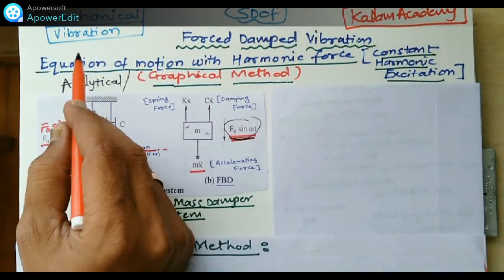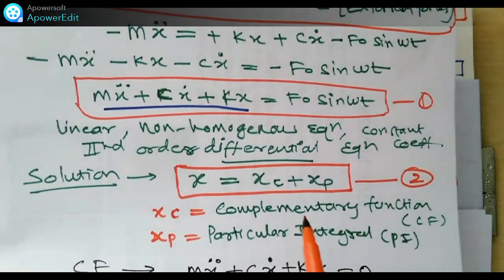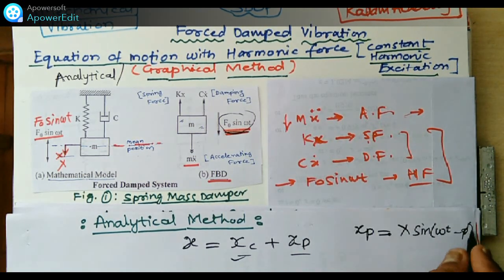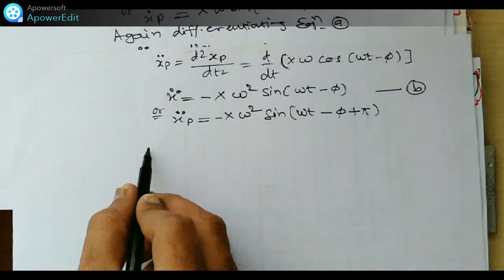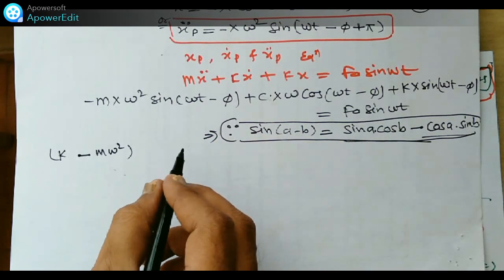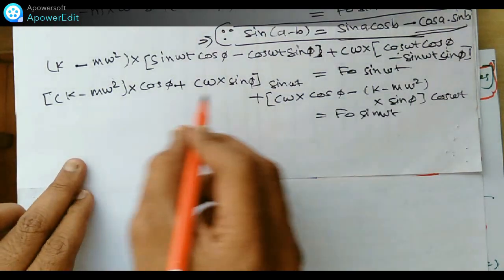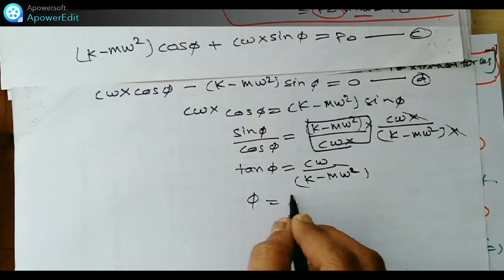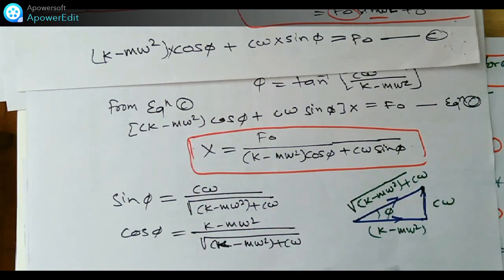Equation of Motion of Harmonic force damped vibration Analytical Method (Part 2A)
Analytical Method: Equation of Motion of Harmonic force damped vibration (Part 2A)
Forced damped vibration : Single Degree of freedom sdof, Numerical & Theory (DOM)